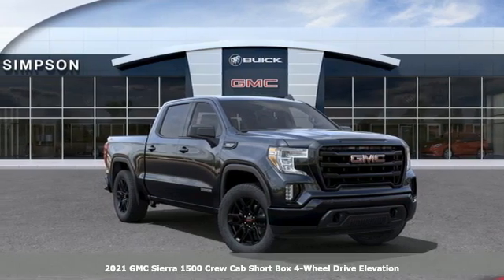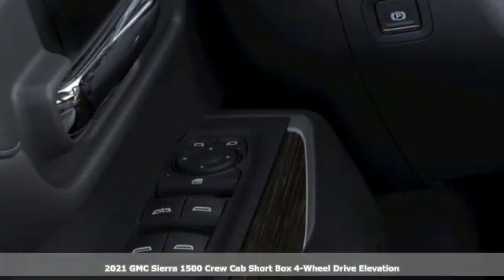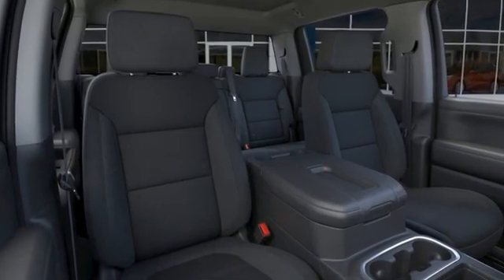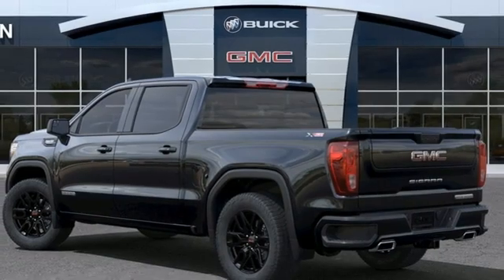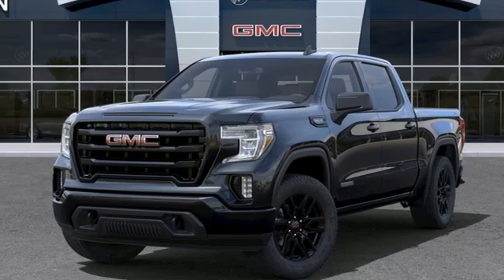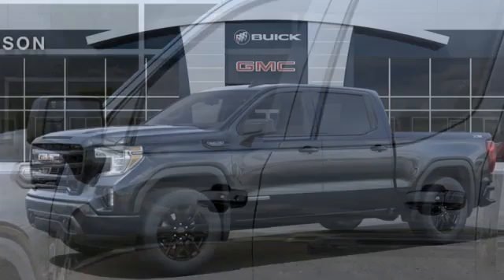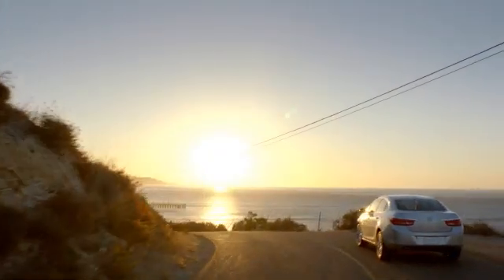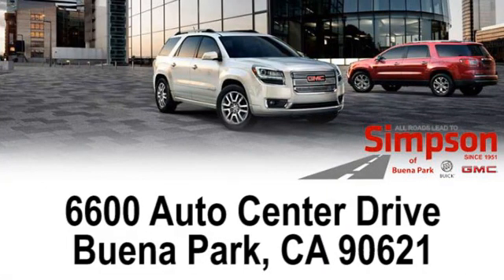New 2021 GMC Sierra 1500 Cerritos CA Buena Park, CA #440273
Year: 2021
Make: GMC
Model: Sierra 1500
Trim: Elevation
Engine: EcoTec3 5.3L V8
Transmission: Automatic
Interior: Jet Blk Clth
Stock #: 440273
VIN: 3GTU9CED0MG440273
Ebny Twlght Met 2021 GMC Sierra 1500 EcoTec3 5.3L V8brbrElevation Automatic, 4WD, Jet Blk Clth.brbrAll Roads Lead to Simpson.

Address:
6600 Auto Center Drive